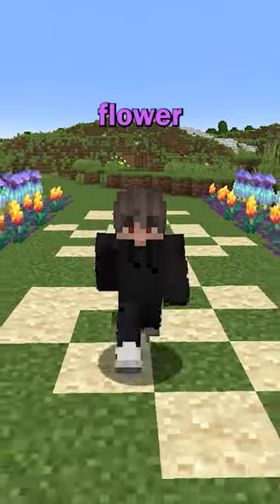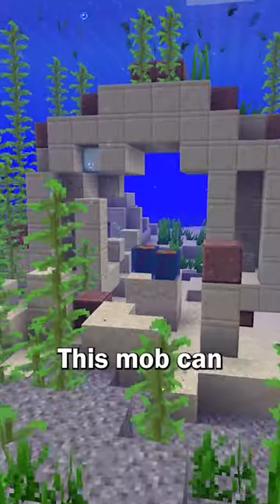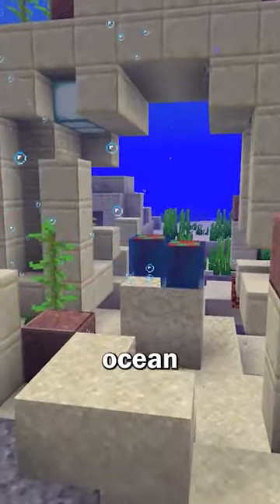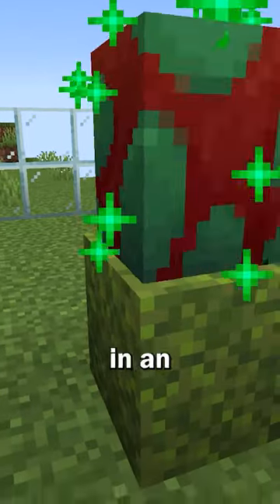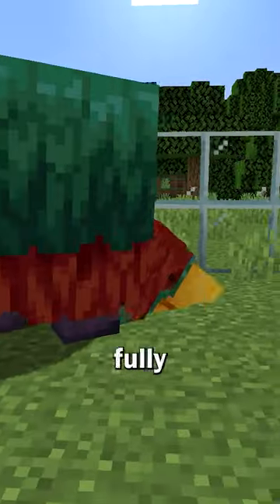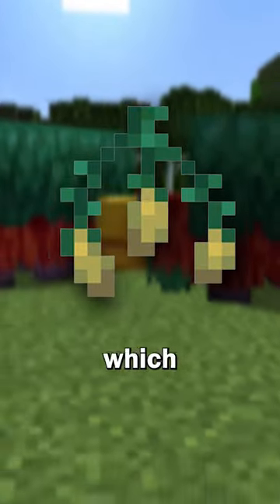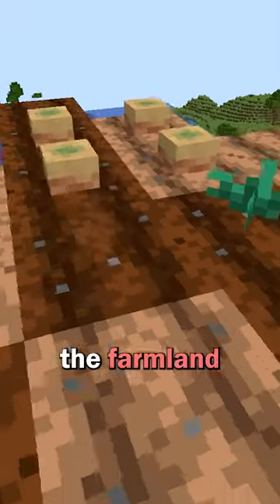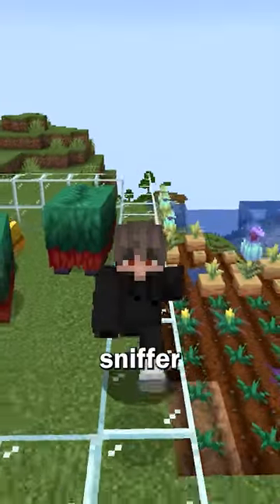The BEST Torch Flower & Pitcher Pod Farm In Minecraft 1.20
Minecraft 1.20 added so many new features and decorations. One of those being the new plants and here is a great farm to have them grow in your world!

Songs: None